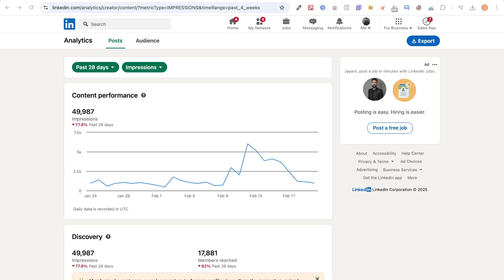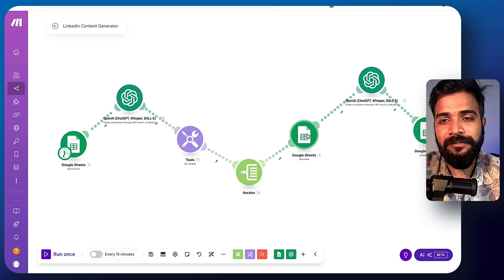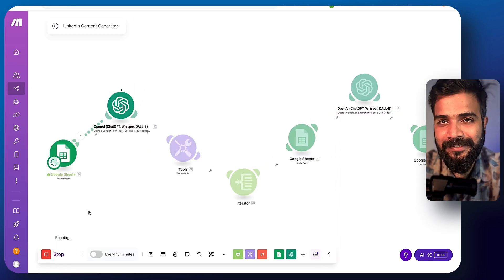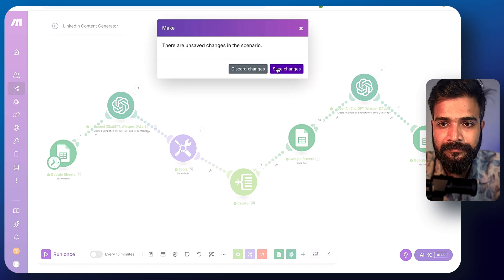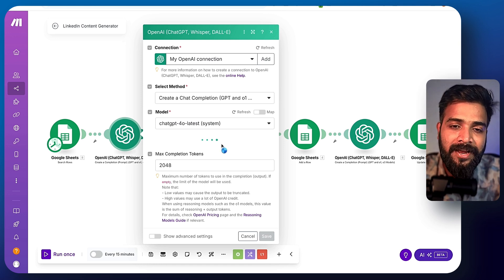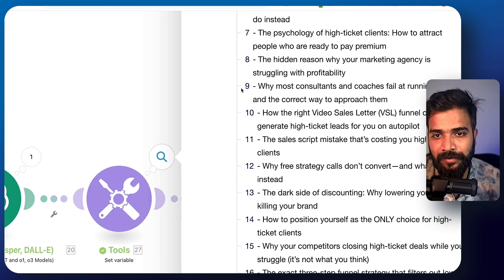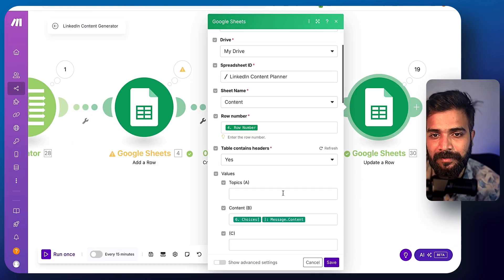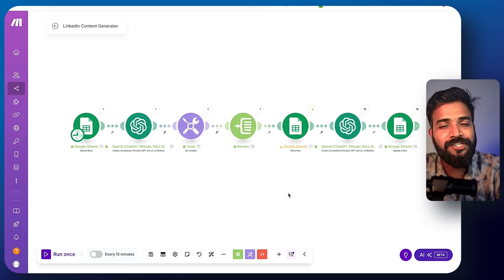This AI Agent(?) Creates 30 LinkedIn Posts in 5 Mins (Free Download)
LinkedIn is a goldmine for professionals, but managing content, outreach, and engagement manually can be overwhelming. That’s where AI tools for LinkedIn come in. Whether you’re looking to optimize your LinkedIn profile, generate leads, or automate tasks, AI can save you time and boost results.

Why Use AI for LinkedIn Marketing?

In the last 28 days, I received over 50,000 views on LinkedIn—and guess what? I didn’t write a single post manually! Instead, I built an AI-powered workflow that automatically generates 30 days of LinkedIn content in just a few minutes.

💡 In this video, I’ll show you:
✅ How this AI tool creates high-quality LinkedIn posts for free
✅ The exact Google Sheets setup to feed AI the right data
✅ A simple Make.com automation to structure & generate content
✅ How to download and set up this workflow in minutes

🔹 LinkedIn content creators
🔹 Freelancers & ghostwriters
🔹 Coaches, consultants & marketing agencies

📌 Chapters:
00:00 - Introduction
00:35 - Demo of this Agent
02:50 - Install Workflow
04:24 - Make.com Setup
06:36 - Structuring Content
08:33 - Conclusion